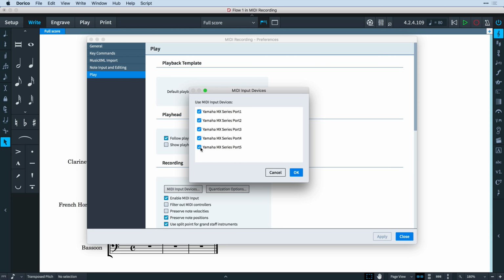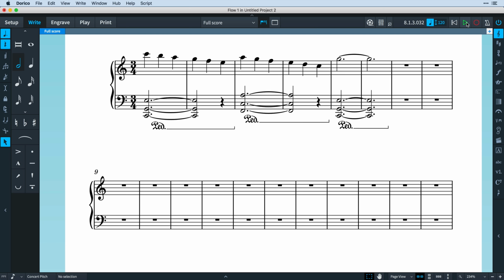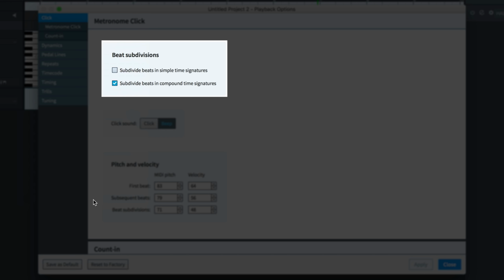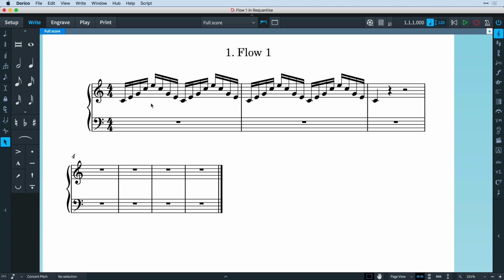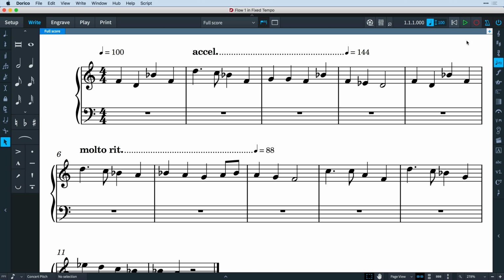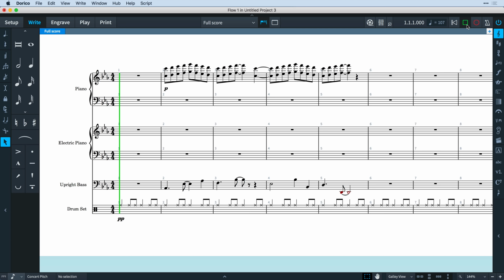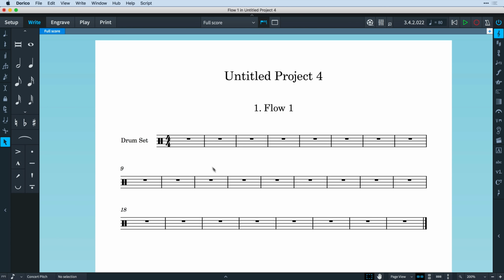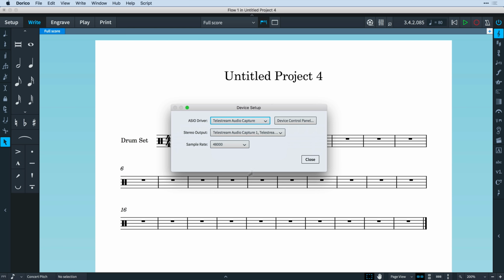Real time MIDI Recording in Dorico | New Features in Dorico 2.2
Dorico 2.2 introduces support for real-time MIDI recording. Learn how to prime Dorico to record into the staves and voices you want to. Fix the tempo at a speed that is comfortable to record at, and harness the power of a configurable click track and quantization options. Never miss a great take again with retrospective record that is always listening as you play along with your project.